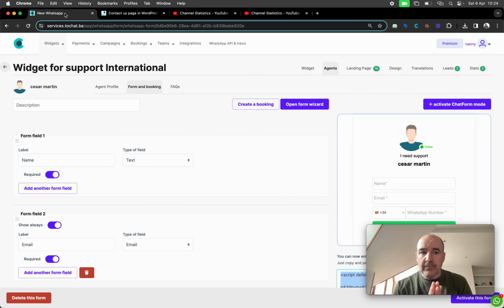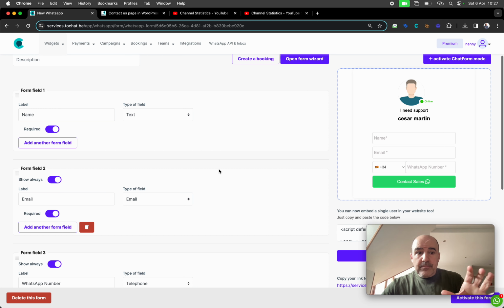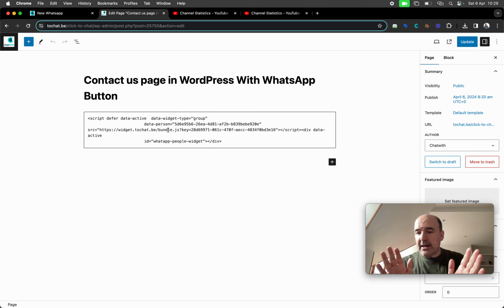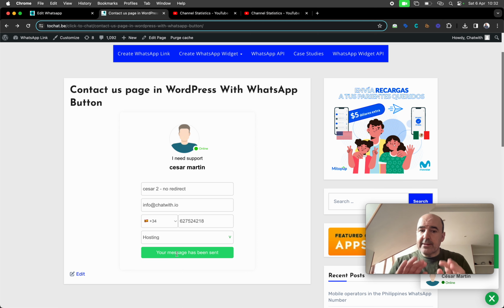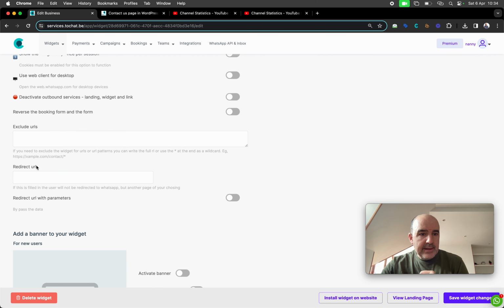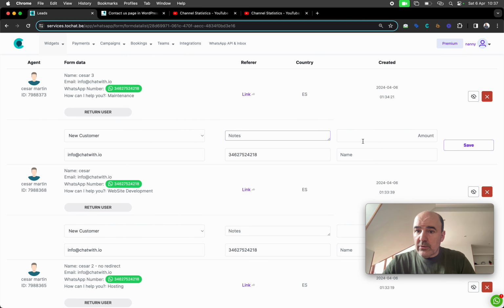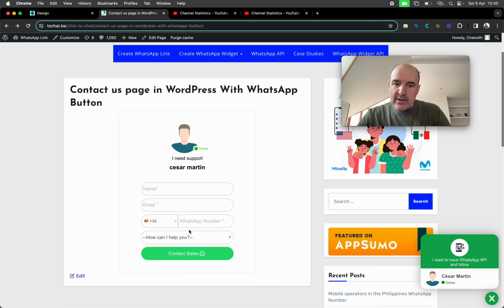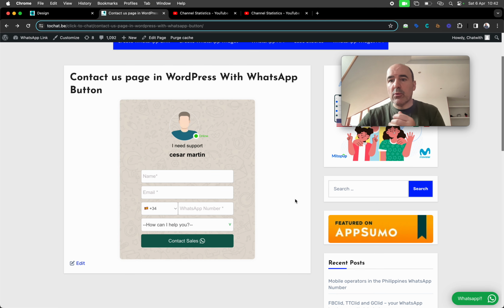WordPress Contact Page with WhatsApp Form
Create the best form for your WordPress contact form.

click to chat WordPress plugin
how to add WhatsApp in WordPress website
WhatsApp button in WordPress